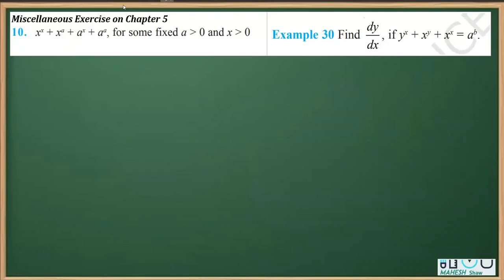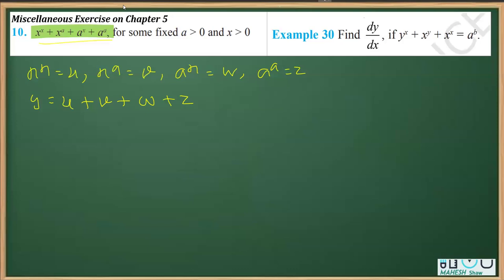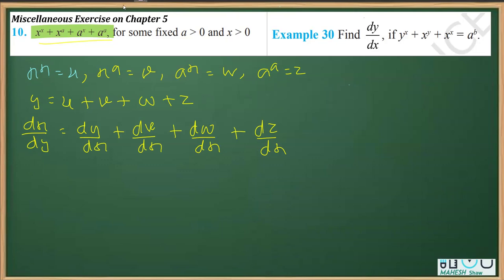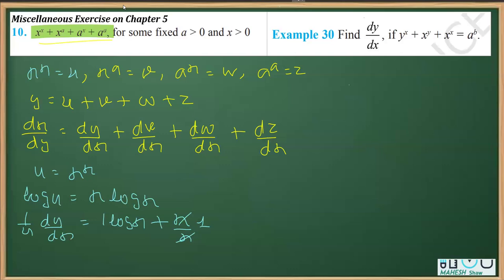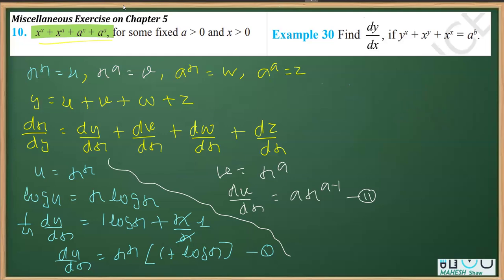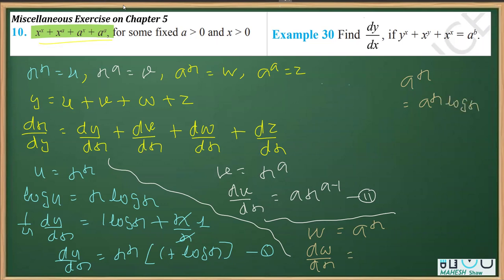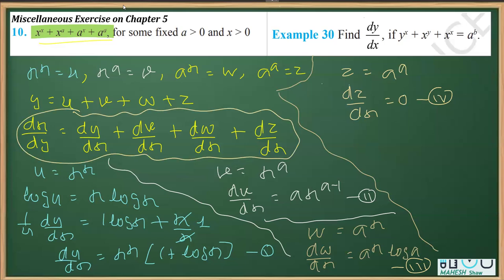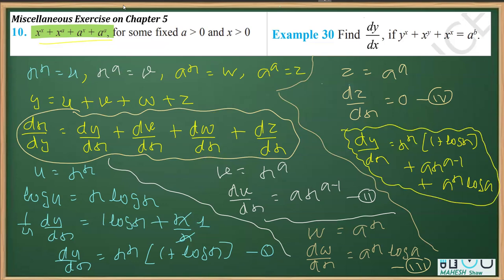xx + xa + ax + aa, for some fixed a 0 and x 0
Miscellaneous Exercise on Chapter 5 Q 10
xx + xa + ax + aa, for some fixed a 0 and x  0 continuity and differentiability class 12 chapter 5